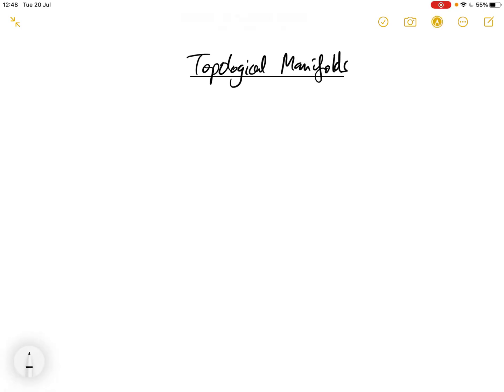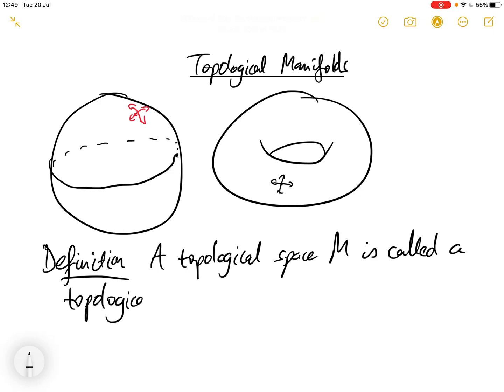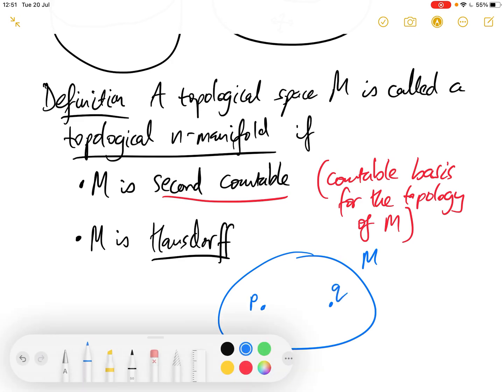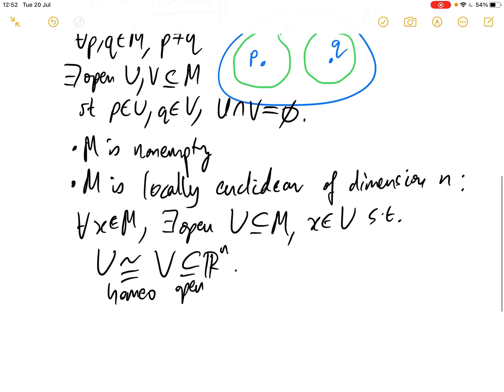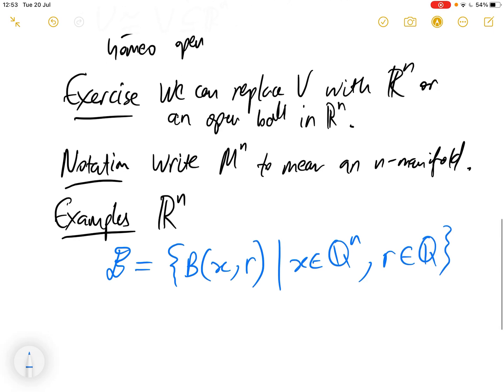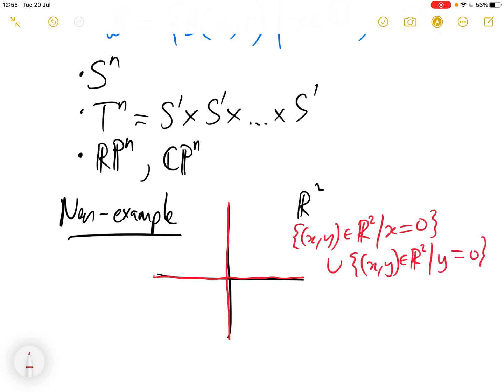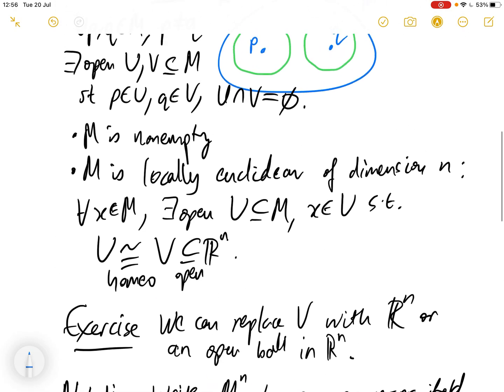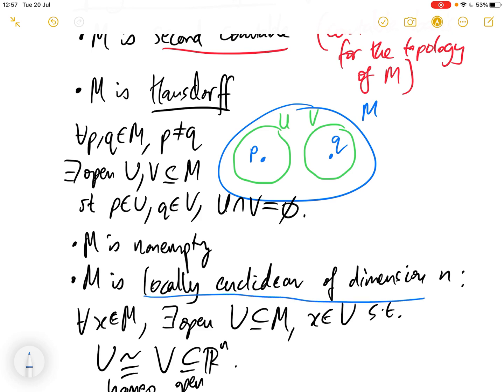Topological Manifolds 1: Definition of a manifold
Small correction: To prove RP^n and CP^n are manifolds, it is less easy to check that they are Hausdorff and second countable; I will elaborate in a later video.